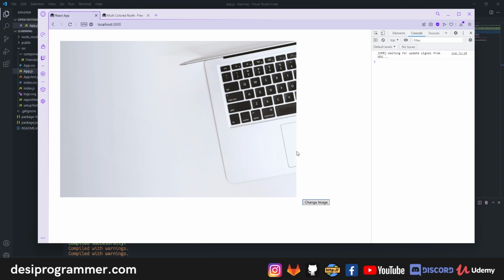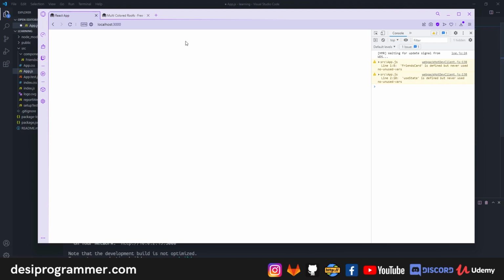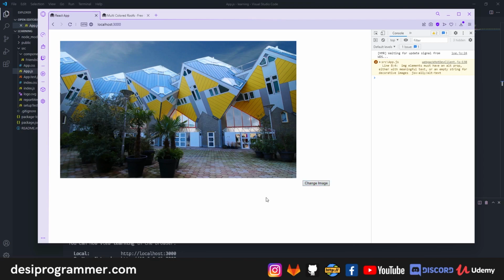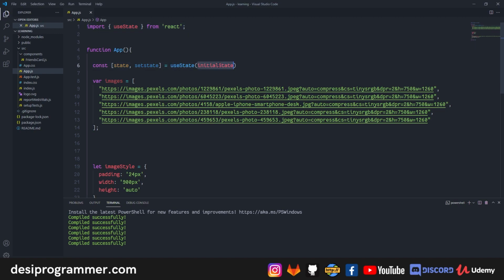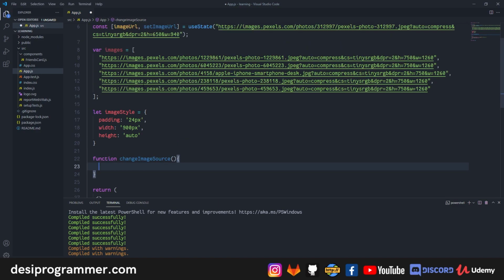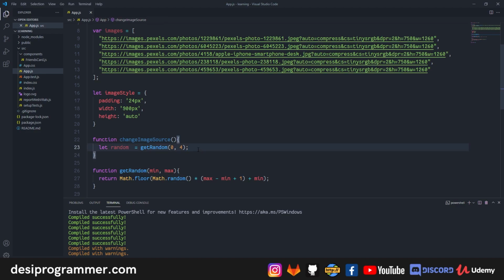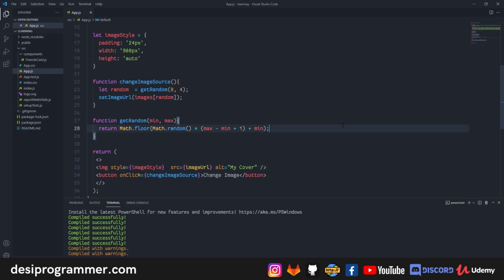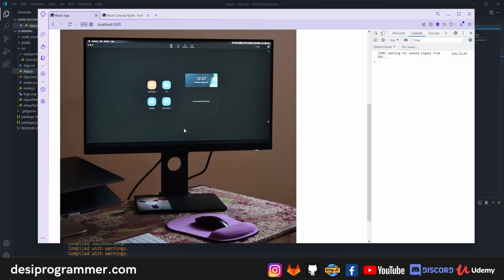REACT JS 101 | State Project